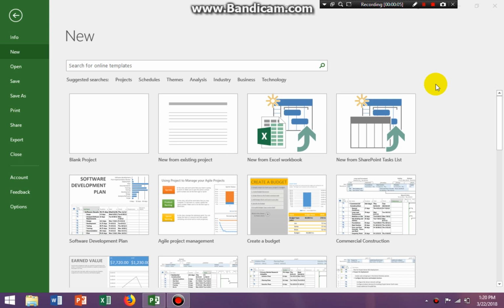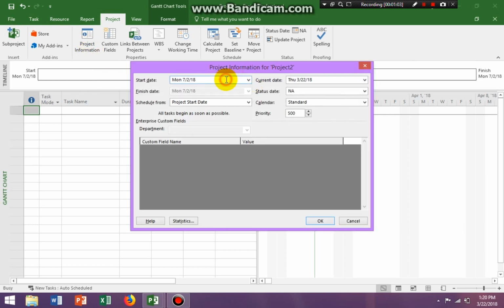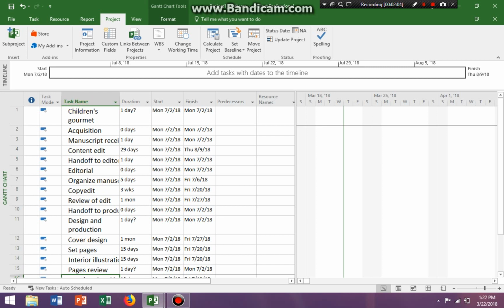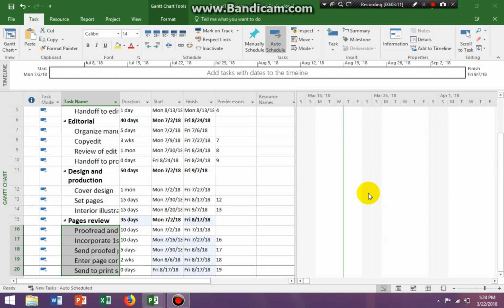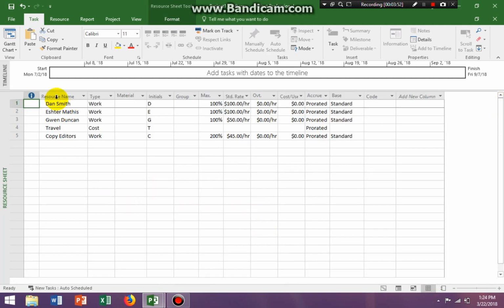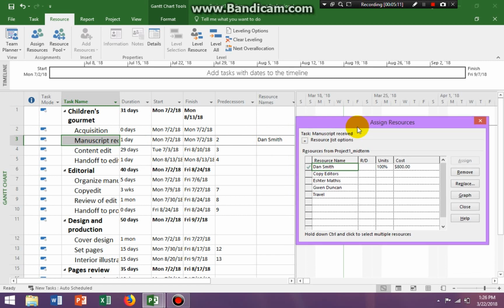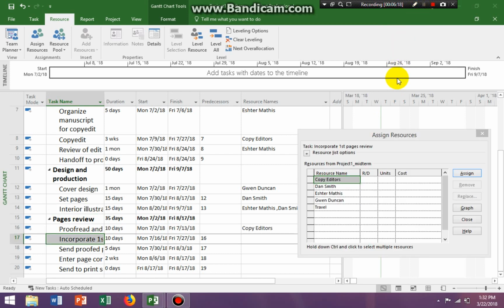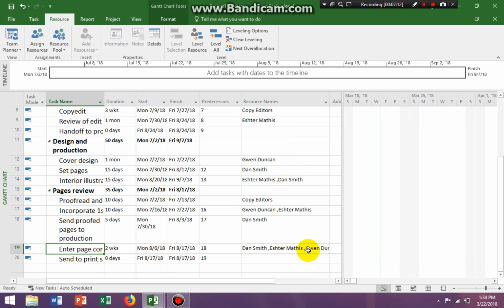Part 1 Basic MS Project Midterm Solutions 2016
Basic MS Project Midterm Solutions